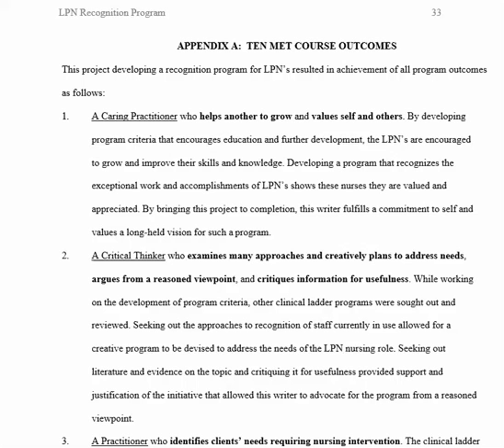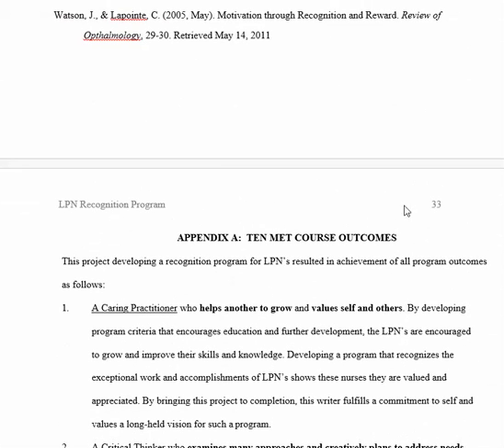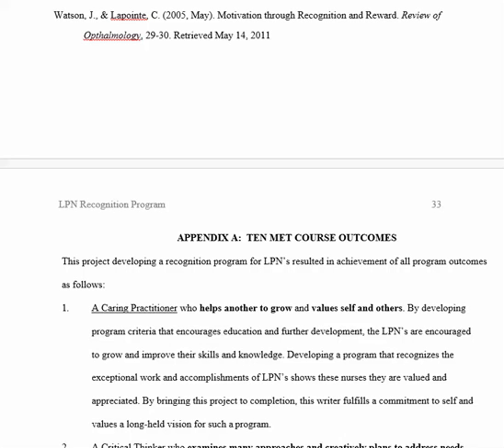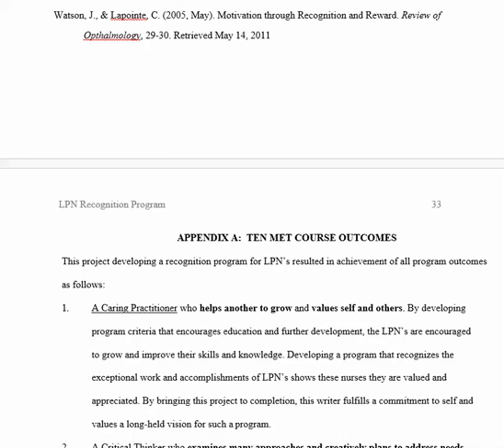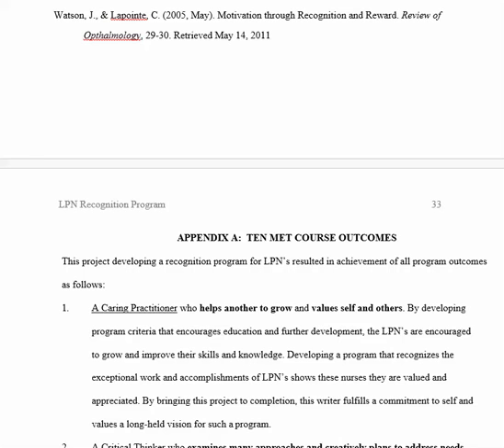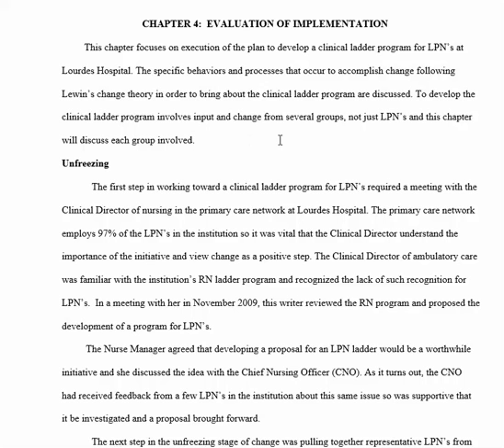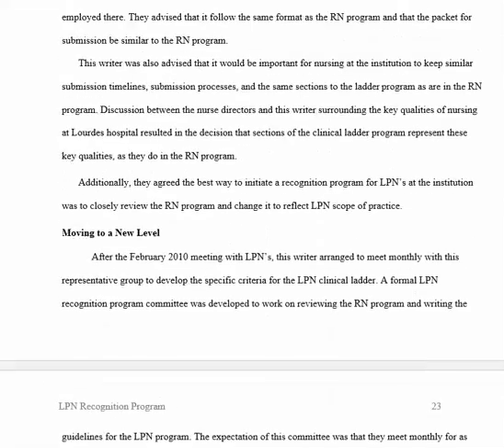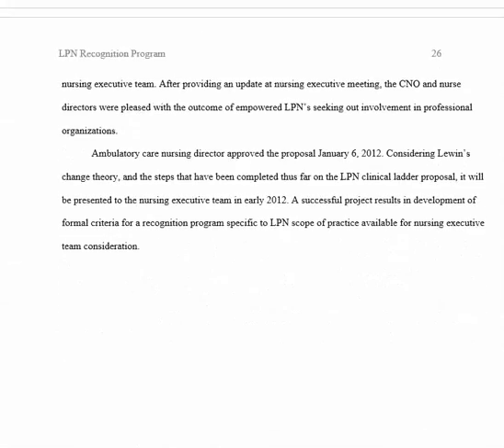PP Cohort 126 Ch4 and Appendices Instructions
This is step-by-step instructions for completion of Ch4 for Cohort 126.